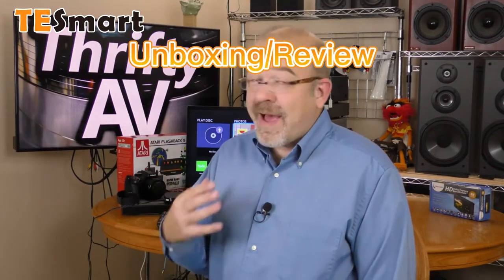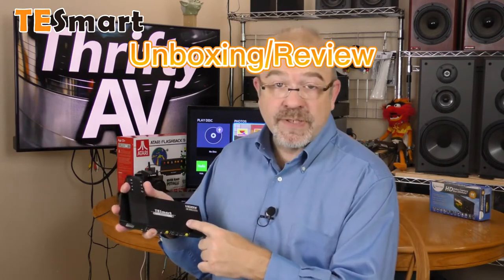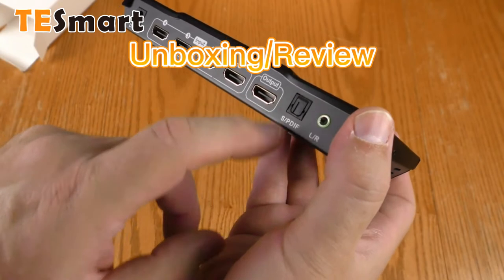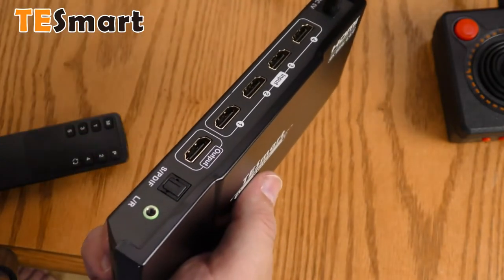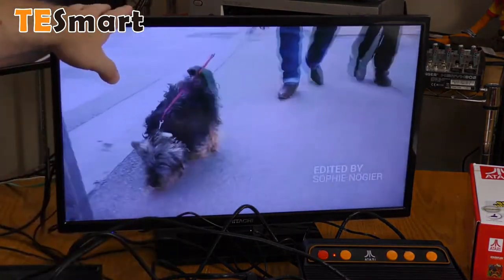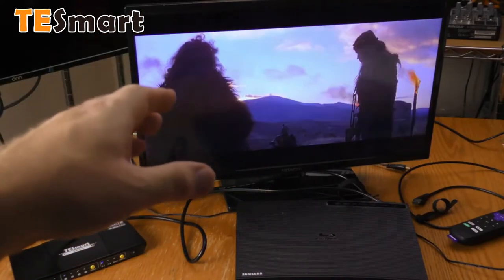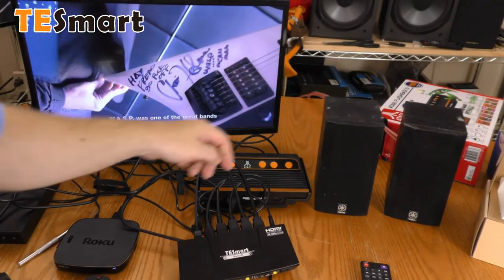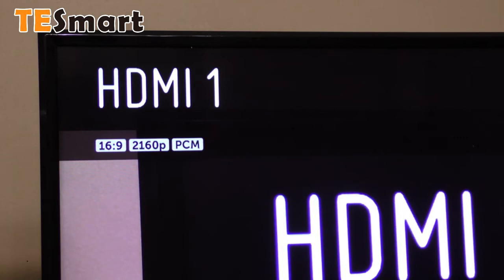How to play the switcher is up to you? One monitor controls 4 devices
►►The HDMI interface is a high-definition digital audio and video interface. Compared with other VGA and DVI interfaces, the HDMI interface can transmit video and audio at the same time through only one cable. HDMI has high-definition transmission, audio and video synchronization, and EDID. Management, HDCP copyright protection technology, and the feature of mini interface, making it easy to install.
The most common ones that can use HDMI matrix switchers are multimedia conference rooms, splicing projects, and video conferences:

►1. First, let's take a look at the HDMI matrix that will be used in the multimedia conference room

In the meeting room, we usually have DVD player input. Now, of course, they are all high-definition Blu-ray DVDs, as well as notebook signal input, desktop computers, etc. Then any of our signals must be switched to the projector. Or on the TV, we must choose an HDMI matrix switcher.

►2. HDMI matrix switchers are often used in splicing screen projects

In splicing screen projects, we commonly have 2x2, 2x3, 3x3, 3x4, 4x4, 4x5 and other splicing methods. After splicing, we need to connect HDMI or DVI to transmit signals in the past. Generally, in our splicing screen projects, we access The signal will also include the HDMI signal from the hard disk video recorder, the high-definition HDMI signal from the desktop computer, the signal from the notebook, and so on. Then I will choose the appropriate HDMI matrix according to the number of corresponding splicing screens.

►3. Frequently used in video conferences

In a video conference, we often have a high-definition camera, or the image decoded by the terminal needs to be connected to the matrix switcher to realize the synchronous video switching of the conference system. And now many video conferences have relatively high requirements, and they all choose HDMI seamless matrix switchers.

PC#PS4#AMP#DVD#Display#projection#TV